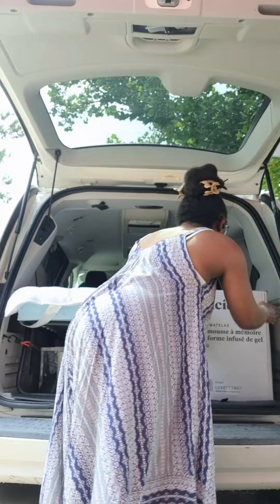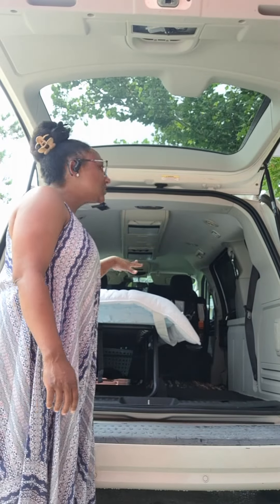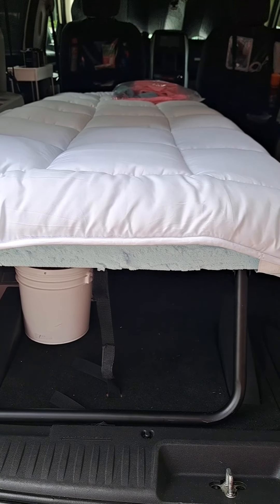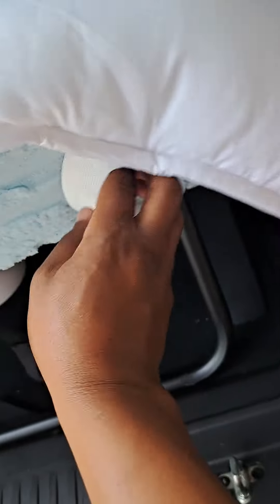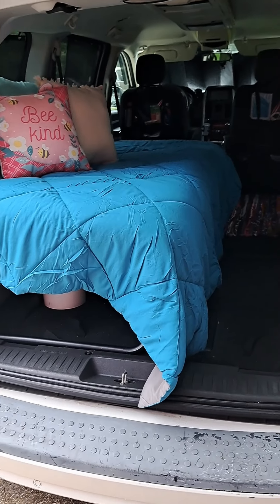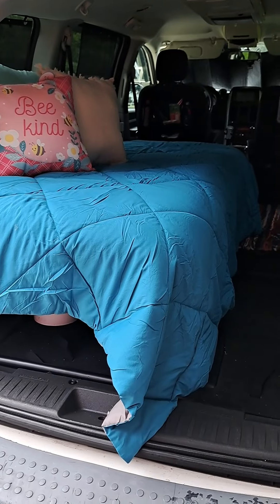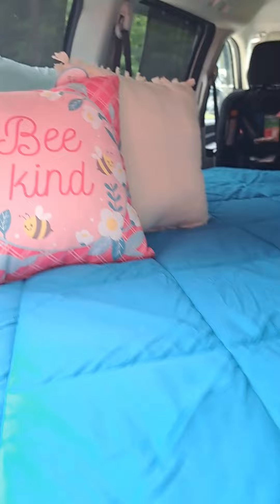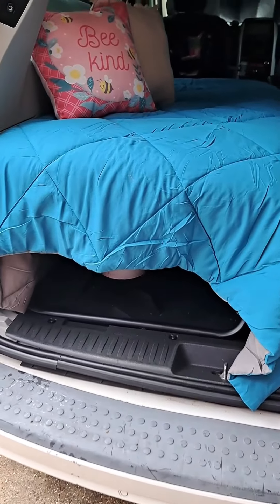BABYJOE (VAN) HAS A NEW COMFY BED// CHECK IT OUT!🛏💤🦋vanlife nomadlife freespirit 💕💕💕🤗